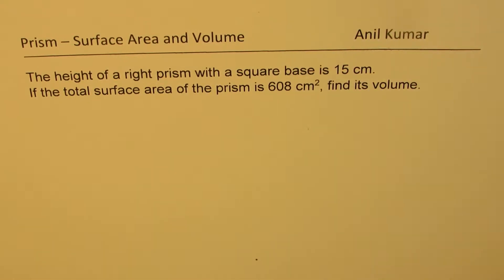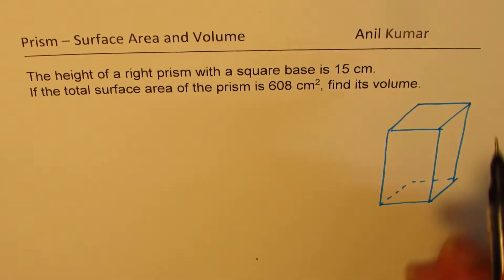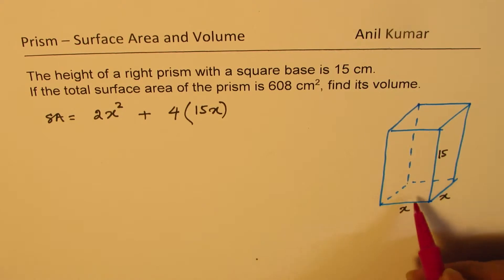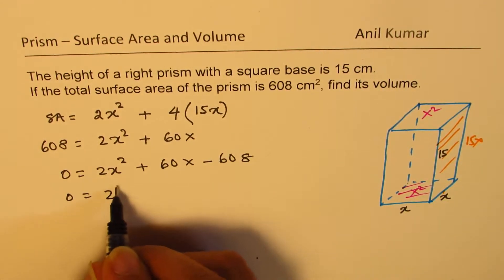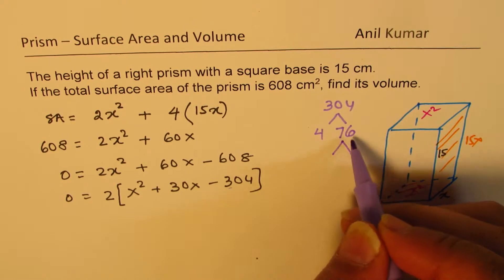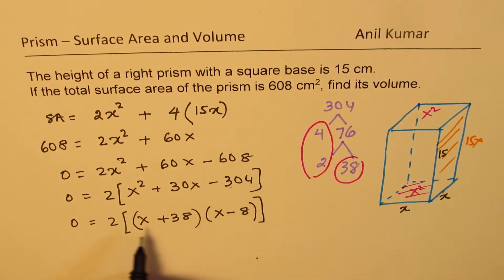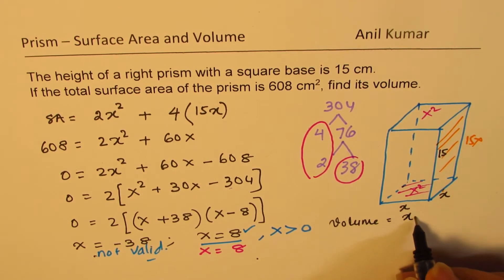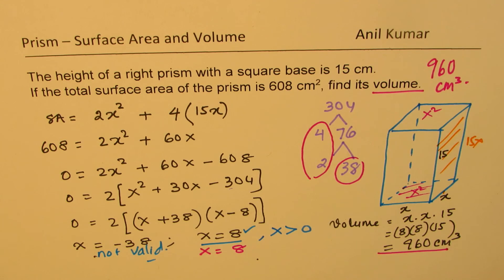Find Volume of Square Base Prism with height 15 and Surface Area 608